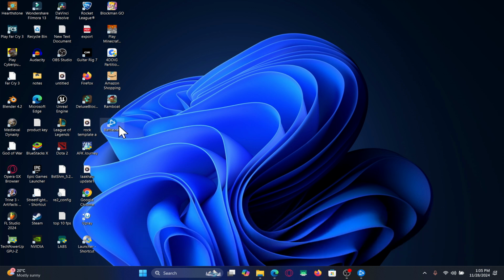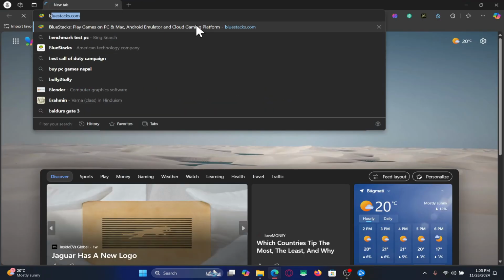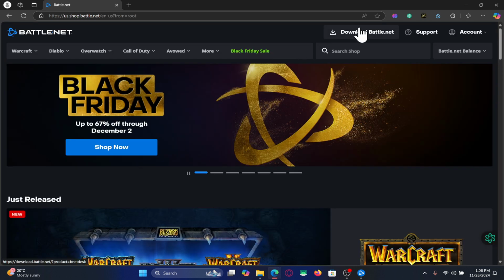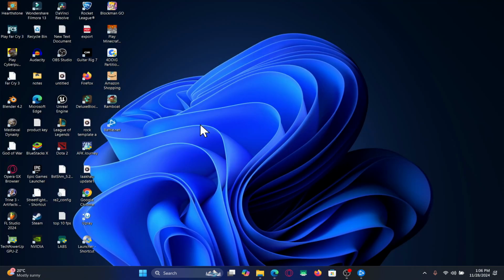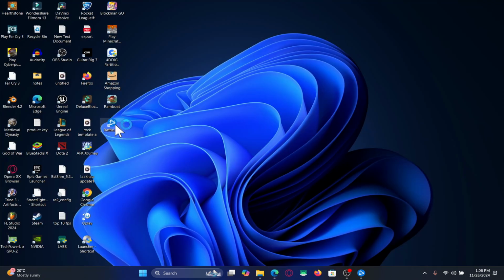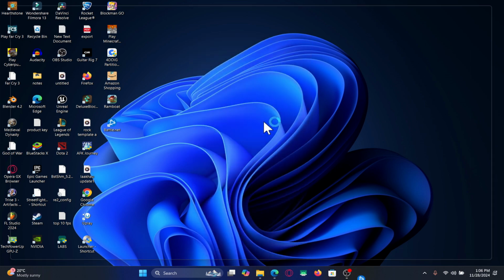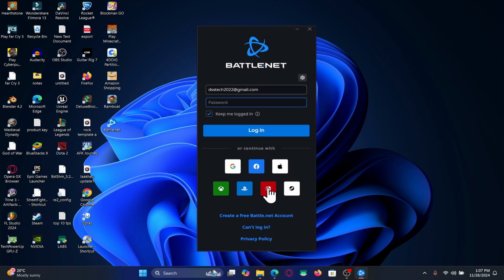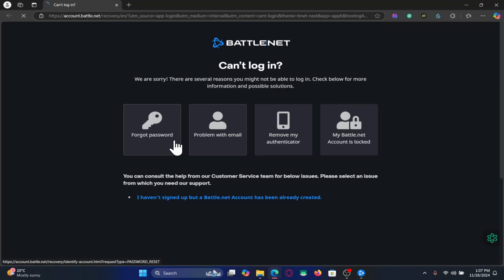Login Hearthstone: How to Login to Your Existing Account on the Hearthstone Game? 2024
Need help logging into your Hearthstone account? 🔑✨ In this step-by-step guide, we’ll show you how to log in to your existing Hearthstone account on PC. Whether you're a returning player or just need a refresher, this tutorial will walk you through the process so you can jump back into the action in no time.